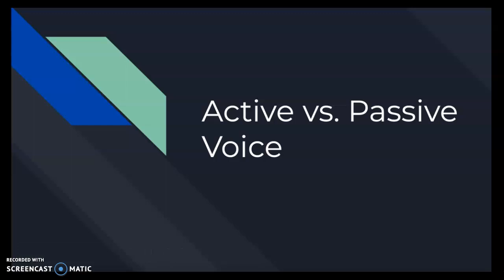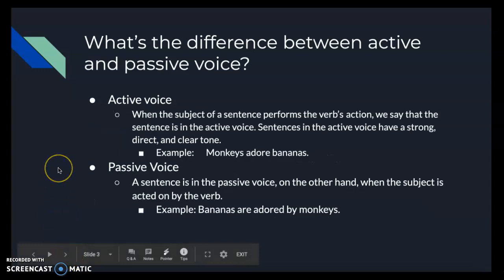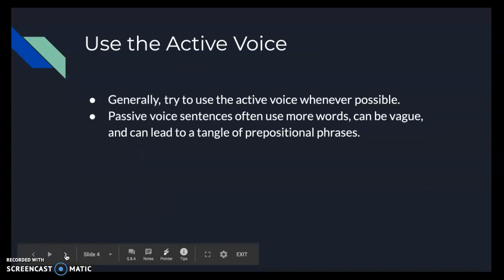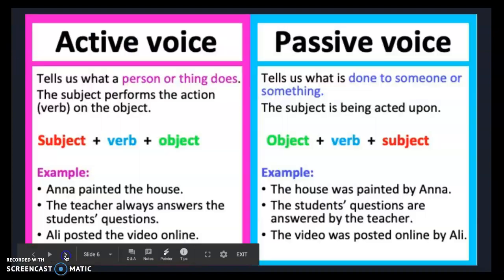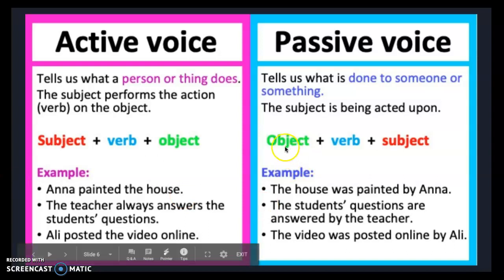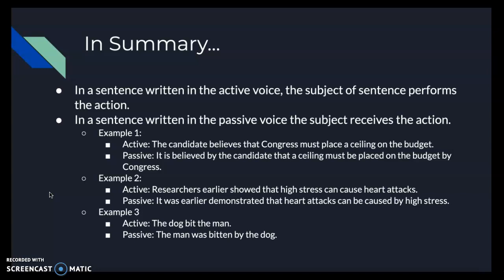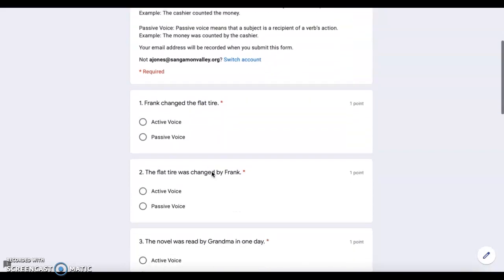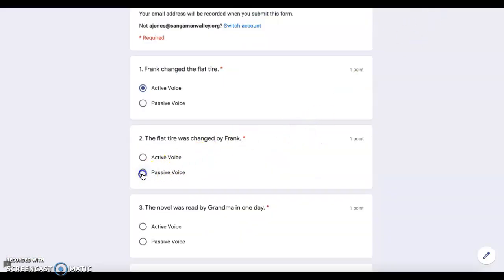Active vs. Passive Voice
Grammar Monday Activity